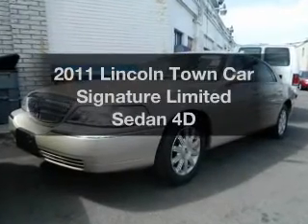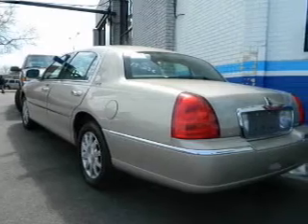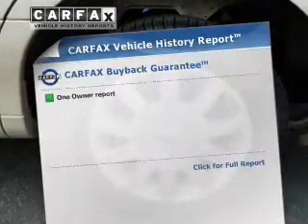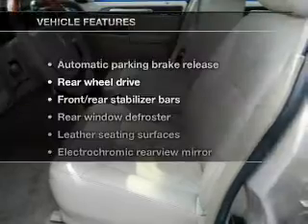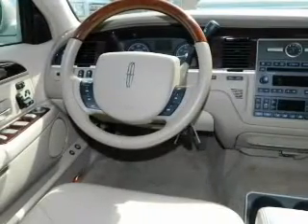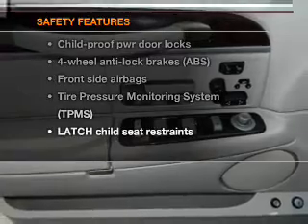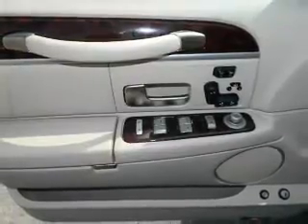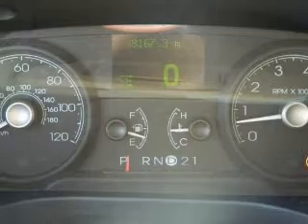2011 Lincoln Town Car - Brooklyn NY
Year: 2011
Make: Lincoln
Model: Town Car
Trim: Signature Limited Sedan 4D
Engine: 8 cylinder Flex Fuel 4.6 liter
Transmission:
Color: Gold
Mileage: 38167
Address:
5001 Glenwood Rd